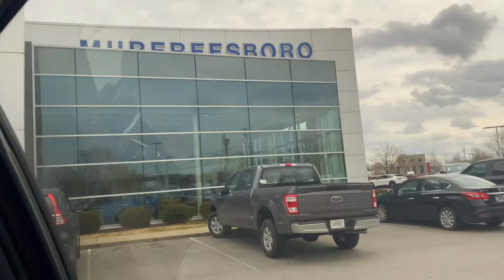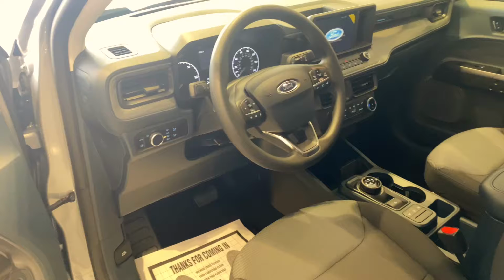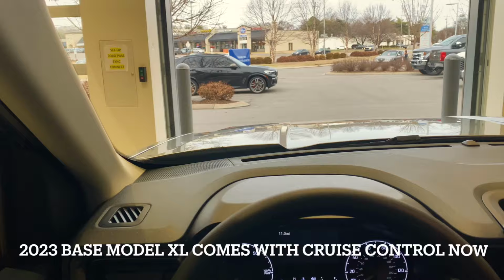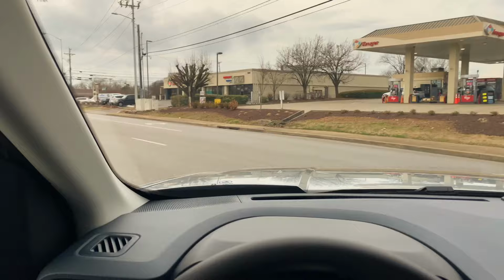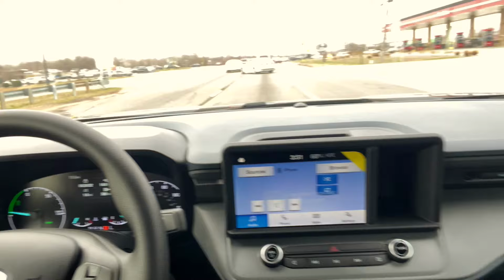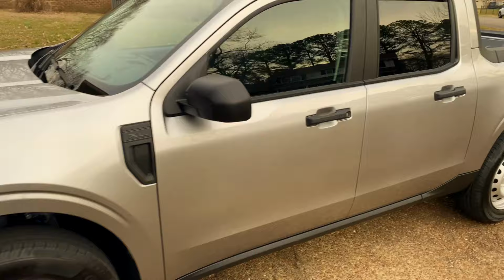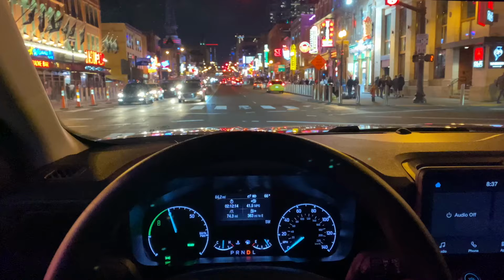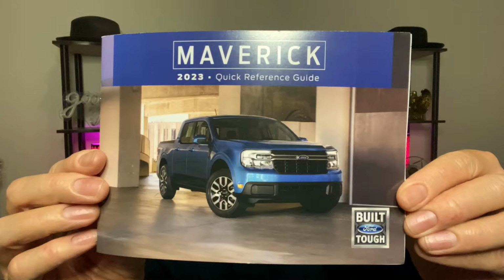Delivery Day! Picking Up My Brand New Ford Maverick Hybrid XL! 457 Day Wait!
Exactly 15 months to the day I finally Got my Maverick! Here's a behind the scenes of my experience picking it up and owning it on the very first day!